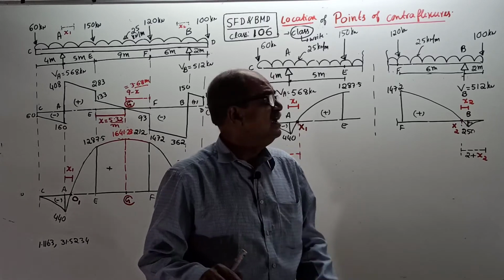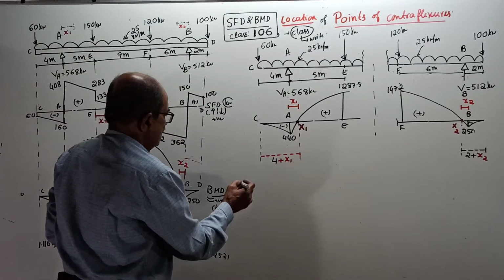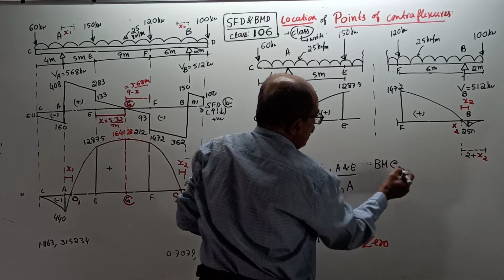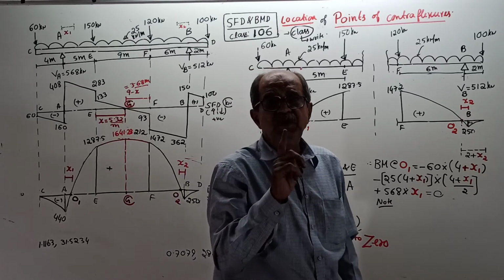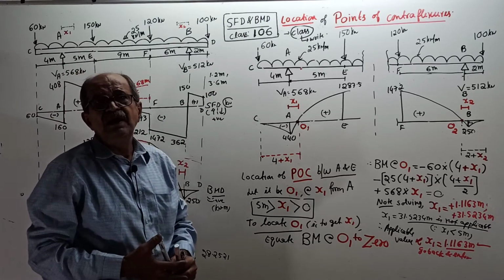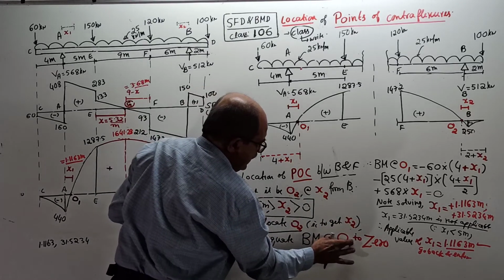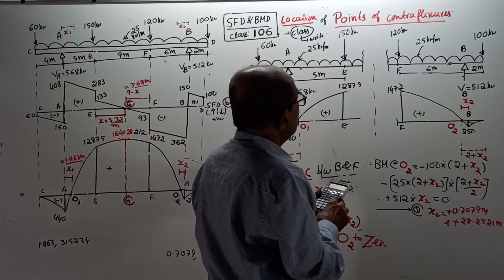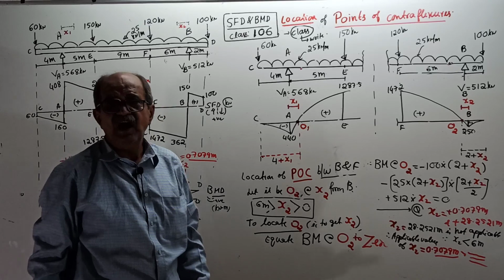SFD&BMD/ class 106/ Location of points of contraflexure